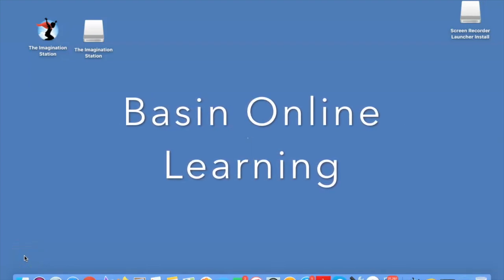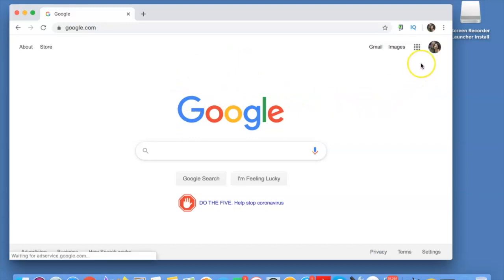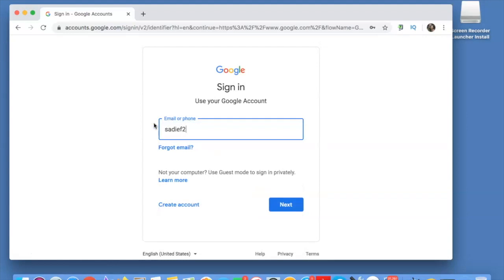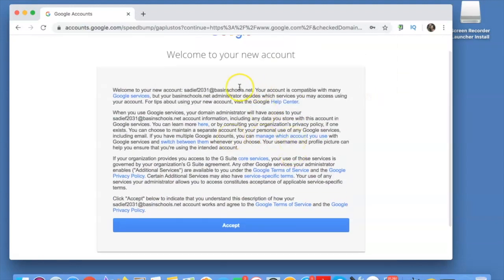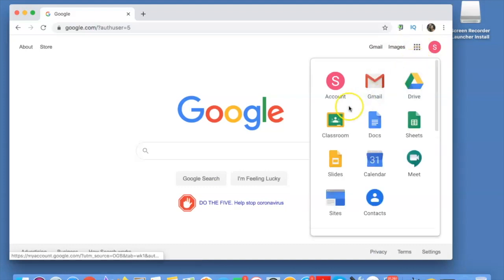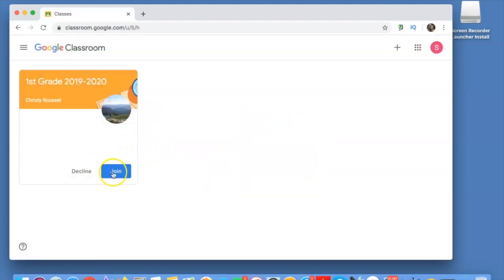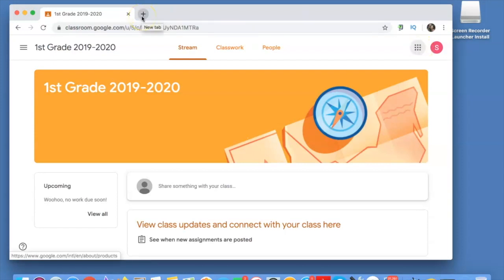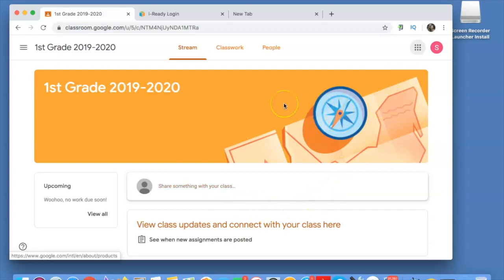How to Join a Google Classroom!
Watch a parent add a student to a primary Google classroom.